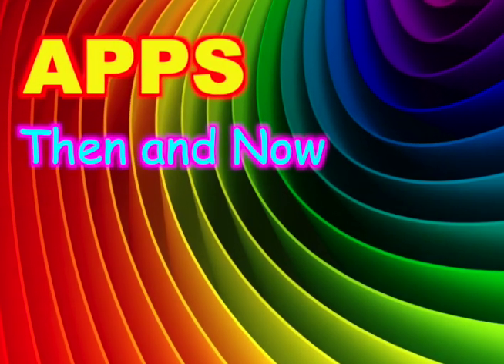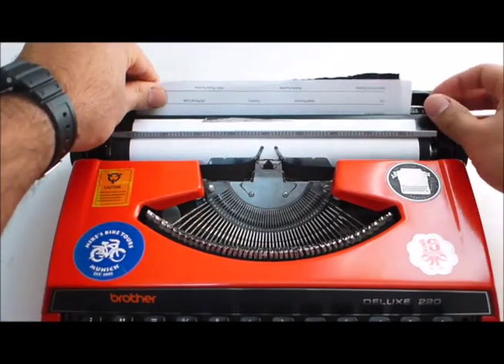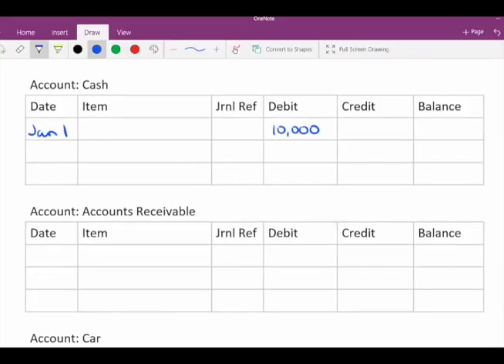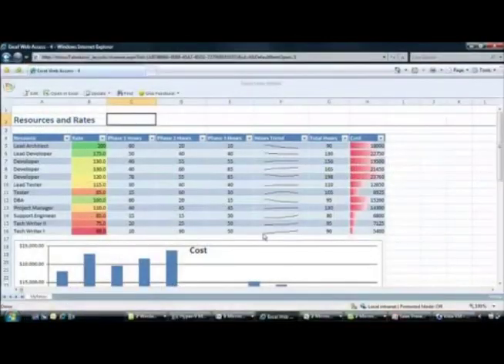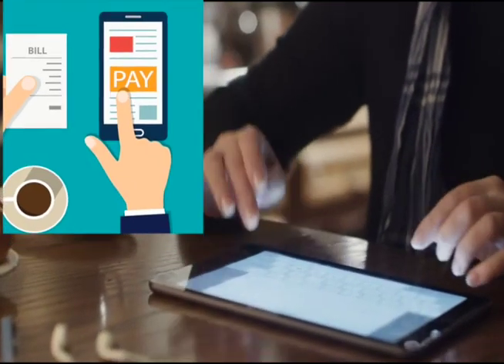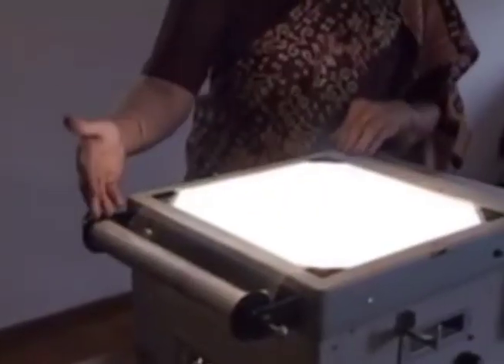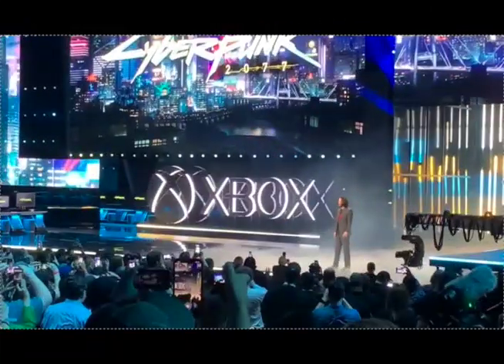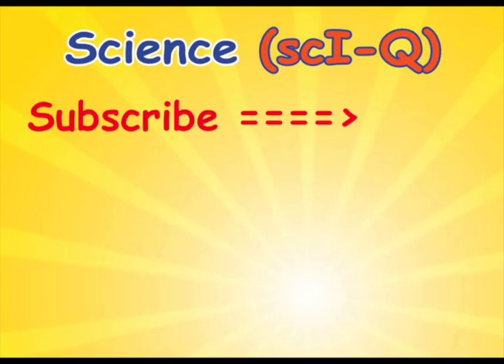3) APPS Then and Now -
i. Welcome to Apps - Then and Now. Type, Table and Talk
ii before computers, we type letters keep track of numbers with pencils and tables
and talk or present with flip charts.
iii. Electronics improve all these but also make new challenges.
iv. Let’s look at 4 Apps that change our lives.
1-1. ONE Type Letters
1-2. At first, People write letters by hand.
1-3. Later, the typewriter is invented.
Letters are nearly typed.
1-4. But mistakes or typos are hard to fix.
1-5. Also, only one copy is made a time.
1-6. Next, Using carbon paper, a few copies are made at the same time. This is called
“cc” for carbon copy.
1-7 Today, we use computers with word processing software to type letters, make
changes, add multimedia. We can print or letters on printers. We can also electronically
send our letters around the world in an instant.
1-8. We still use “cc” in our letters and emails to mean who we send a copy too.
2-1. TWO Spreadsheet Tables
2-2. Long ago, People draw boxes on clay tablets to show how much grain is traded.
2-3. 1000s of years later, people use pencils with Paper spreadsheets to track
business.
Data is recorded in Tables with cells , rows and columns.
Multiple spreadsheet pages called ledgers are linked together.
2-4. Mistakes are hand erased and updated across multiple paper pages.
2-5. Next, people make improved spreadsheets on computers. Data cells have
automatic functions and updates. Wow! No more erasing many linked ledger pages.
2-6. While computer spreadsheets fix many problems. There is a caution. People are
responsible that the data is correct.
This bank lost billions of dollars due to spreadsheet errors.
2-7. Today, we use computers to organize data in on-line spreadsheets. We use them
to make reports that slice and dice the data so we can make sense of it.
2-8. We still put data boxes (with formulas) called cells.
We manage the data in Tables with rows and columns.
3-1 THREE Data Bases
3-2. A Data Base stores and manages large amounts of info.
3-3. At first, handwritten records are stored in folders and filing cabinets.
3-4. Later, Computers store digital info in databases.
Examples are: store inventories; doctor patient records and bank accounts.
3-5. We can use our credit cards and ATMs Because of Databases.
3-6 As a negative, Security is a concern. Huge data leaks and spills can steal our
personal info.
3-7 But positively, our on-line activities are enabled by DataBases.
We search, email, pay, play and watch….all with DataBases.
3-8 Everyday millions of terabytes of data are created.
Internet info is stored in huge data centers.
3-9 Today, we Data mine this mountain of information. This is called Big Data. It finds
trends and makes predictions.
3-10 Everyday, we still use files and folders in digital data bases.
3-11 Our searches, in Internet DBs give us something to talk about.
4-1 FOUR Presentations
People talk in presentations to inform their ideas to audiences.
4-2 Long ago, people tell stories with pictures
4-3 Much later, people present with: flip charts; Slides and Projectors;
And boards.
4-4 Then, plastic view foils and overhead projectors show presentations.
4-5 Next, computers make charts that are printed on plastic view foils. Overhead
Projector shine the data on screens.
4-6 Once the presentations are over, all the papers and plastic foils are thrown away.
Big waste.
4-7 Later, computers connect directly to projectors. This saves waste.
4-8 Yearly, people show billions of computer presentations.
4-9 Today, computers connect directly to TV Screens without projectors.
4-10. We still say that our our cyber presentations, have charts and slides.
C-1 To Close,
It is interesting to see the origins of Apps and how we use them today.
C-2. From typewriters to cyber letters
C-3 From pencil numbers to connected tables
C-4 From Hand written pages to linked data bases
C-5. From view foils to computer charts
C-6 Software Apps significantly improve our lives.
C-7 I wonder what the next Apps will do?